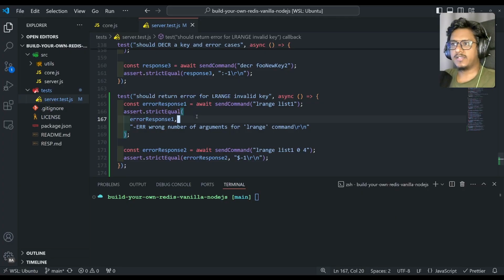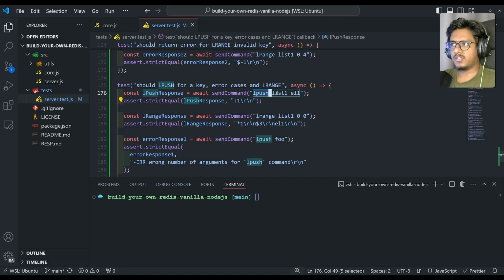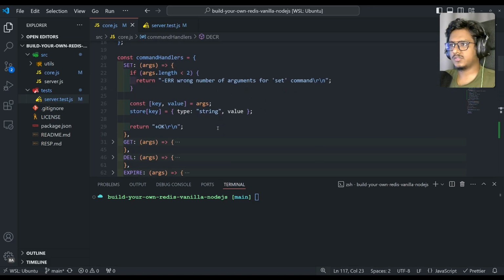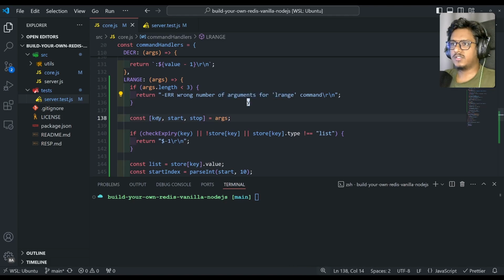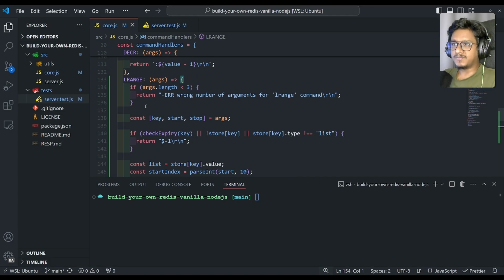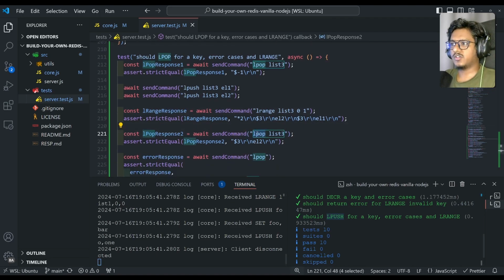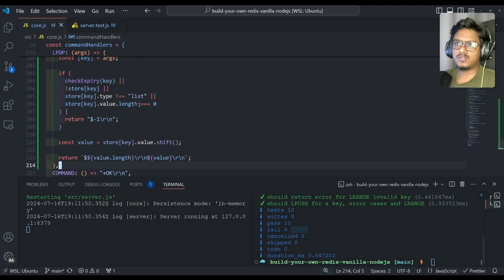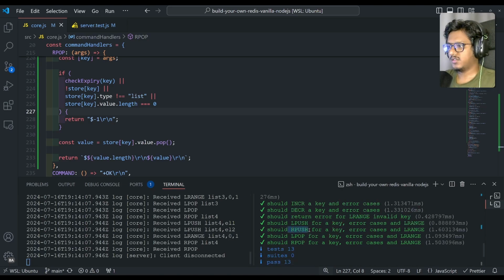#5 - I Built a Redis Server Using Only JavaScript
This is the fifth video in building your own redis like server without using any external packages - Vanilla NodeJS.
We will be covering 5 more commands on lists: LRANGE, LPUSH, RPUSH, LPOP, RPOP along with TDD.